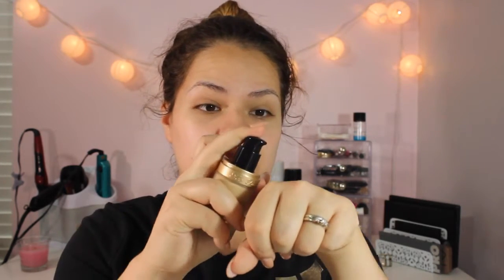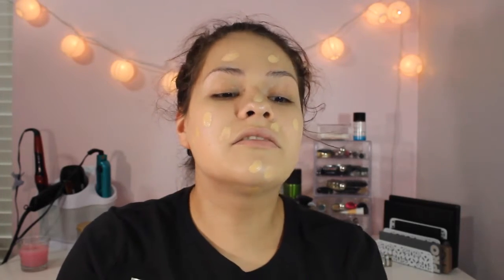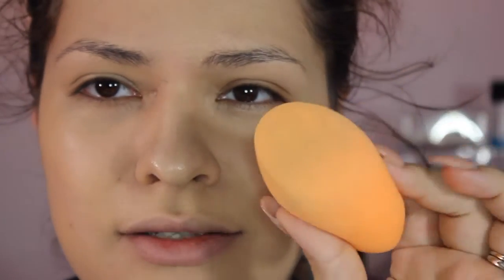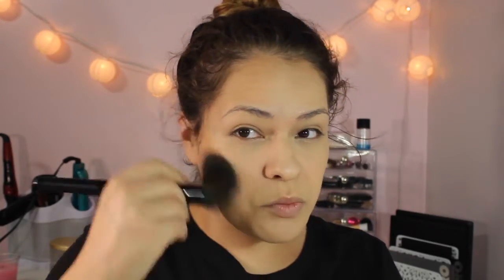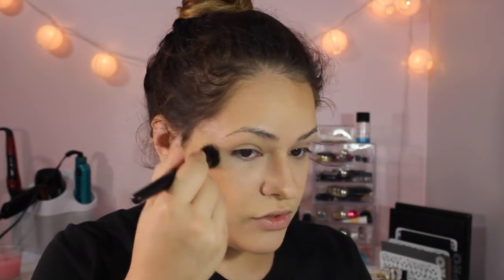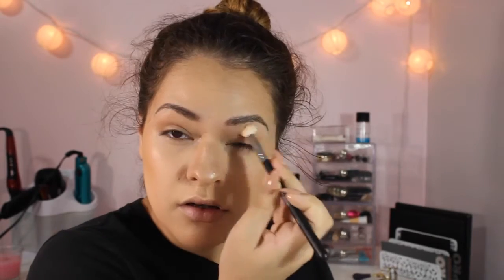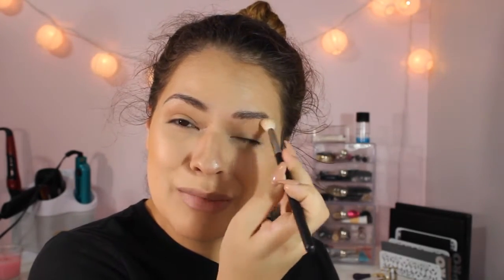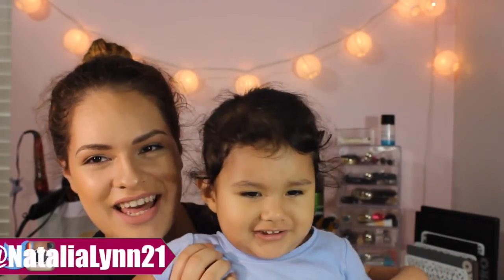Chit Chat Get Ready with Me!